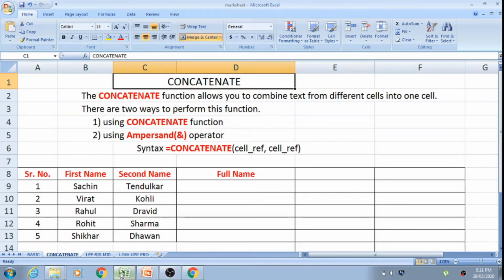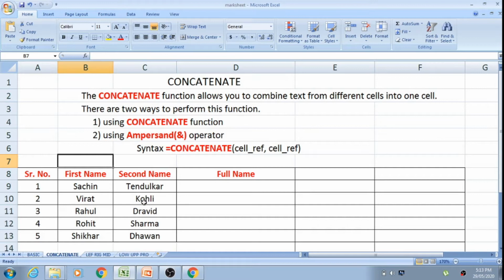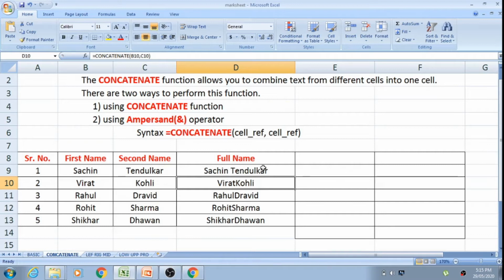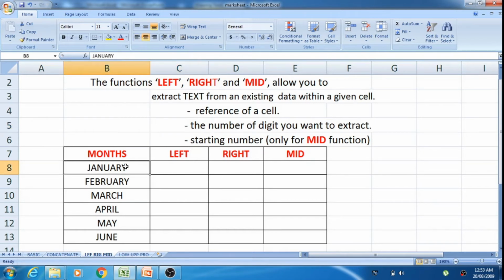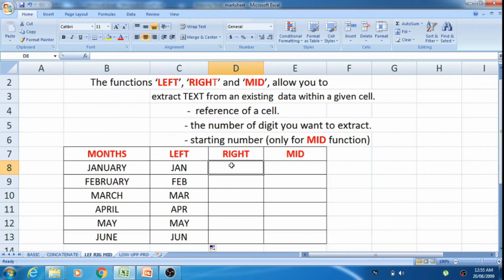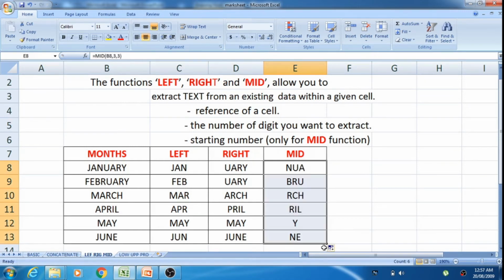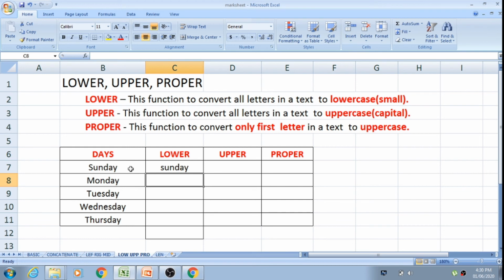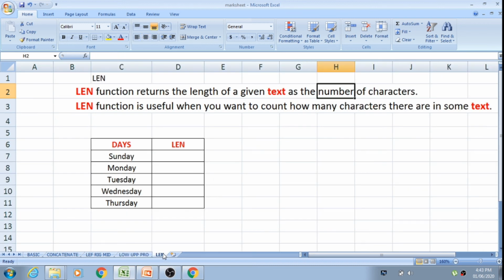Excel Text Function in English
This Course is created in English language to learn Basics, Intermediate and Advance MS Excel related to Office Administration activities with real life examples and practicals.